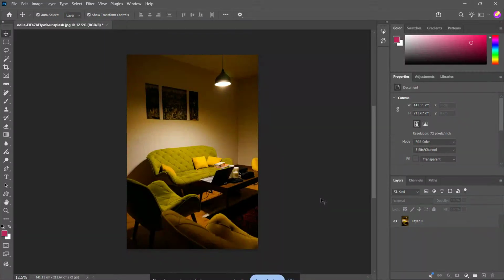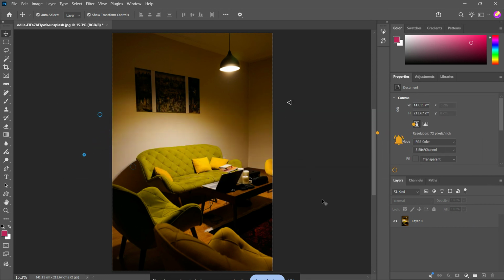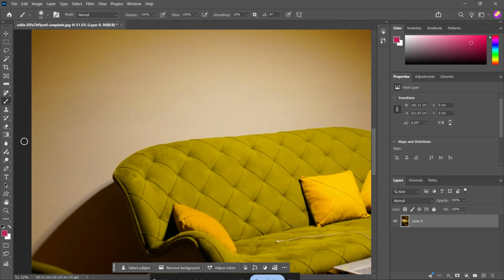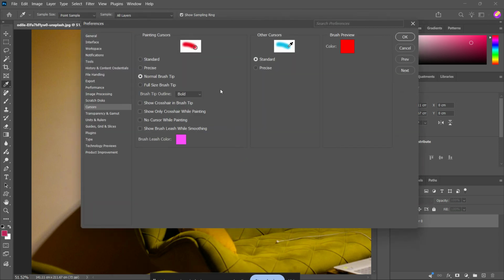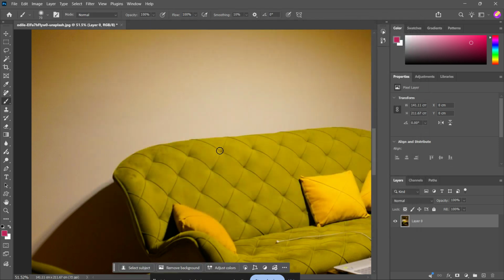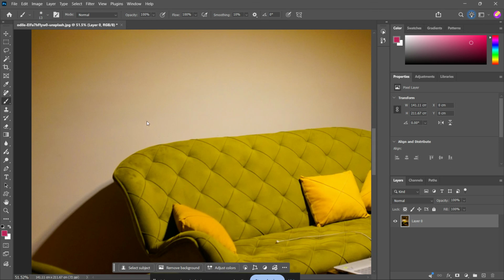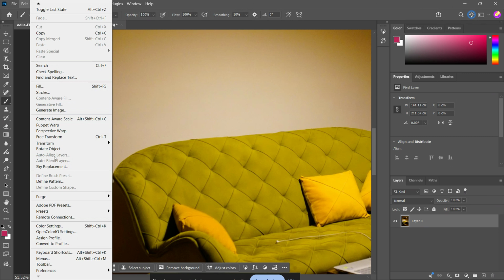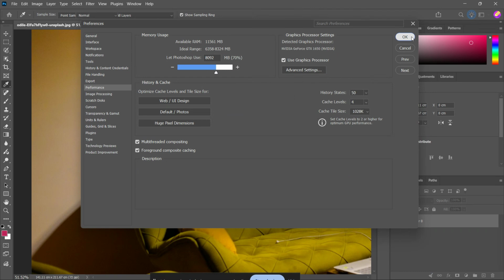How To Fix Brush Circle Not Showing In Photoshop (Easy Guide)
Learn how to fix the brush circle not showing in Photoshop with simple step-by-step troubleshooting. This guide covers Caps Lock, cursor preferences, brush size, tool resets, and display settings so you can restore your brush circle fast.

🕚Timestamps:
00:00 Intro
00:16 Check Caps Lock
00:43 Change Cursor Preferences
01:20 Adjust Brush Size
01:54 Reset The Brush Tool
02:30 Fix High-DPI Canvas Scaling
03:05 Final Tips And Outro

✍️What You'll Learn In This Video:
• How To Fix Photoshop Brush Circle Disappearing
• How To Turn Off Caps Lock Crosshair Mode In Photoshop
• How To Change Brush Cursor Preferences In Photoshop
• How To Resize A Brush Using Keyboard Shortcuts
• How To Reset The Brush Tool In Photoshop
• How To Fix Brush Cursor Glitches On High-Resolution Displays

💡Pro Tips:
• Always check Caps Lock first before changing any settings.
• Use the bracket keys to quickly test whether brush size is the issue.
• If one tool is broken, reset that tool before resetting all tools.
• Restart Photoshop after changing performance or cursor settings.
• Save your preferences before major updates if you rely on custom cursor behavior.